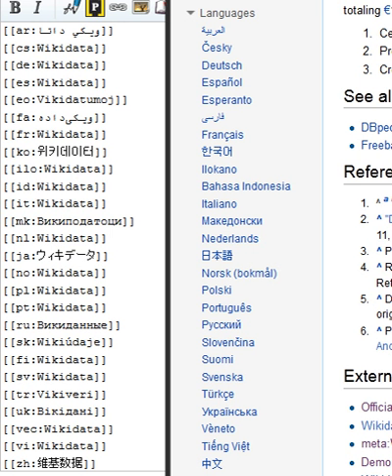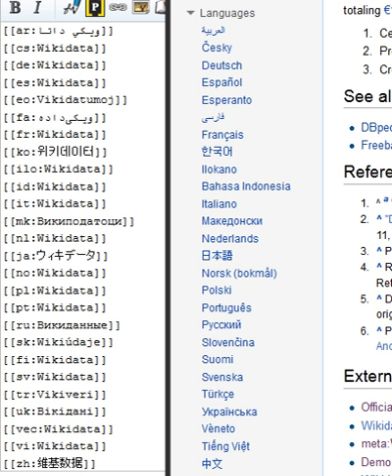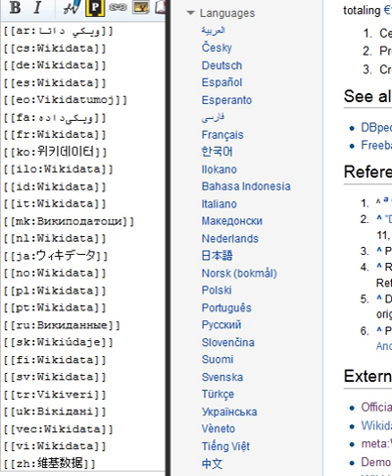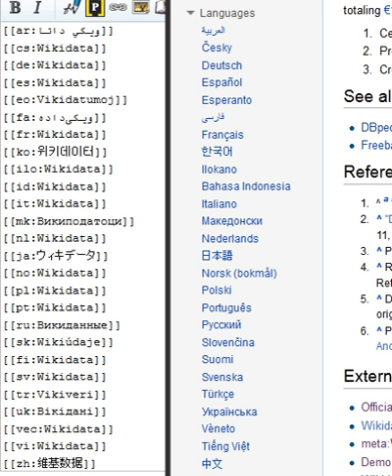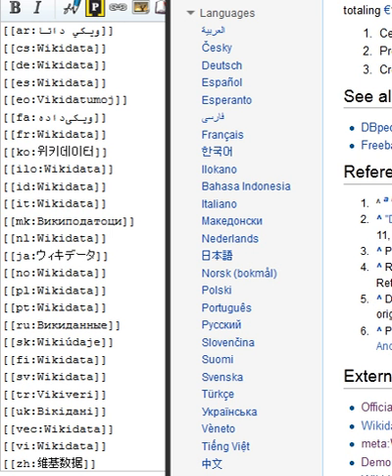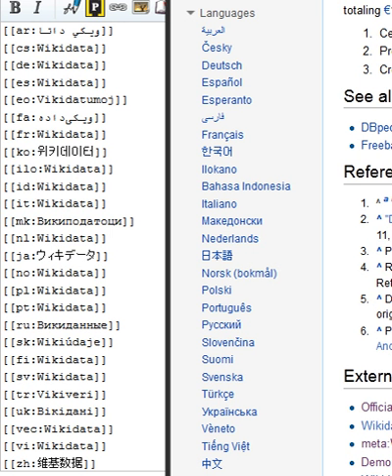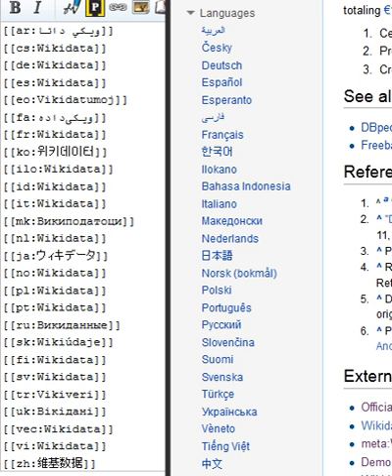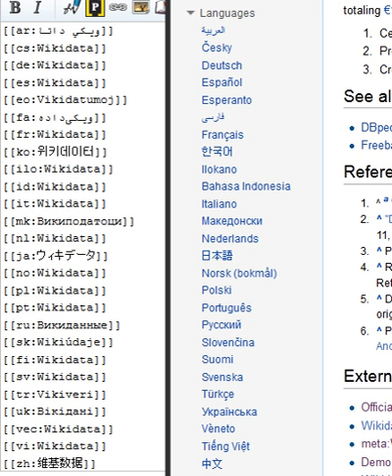Wikidata | Wikipedia audio article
This is an audio version of the Wikipedia Article:
Wikidata

00:00:31 1 Concepts
00:01:08 1.1 Items
00:01:39 1.2 Properties
00:02:26 1.3 Lexemes
00:02:52 2 Development history
00:03:36 2.1 Initial rollout
00:05:12 2.2 Statements and data access
00:06:16 2.3 Query service
00:06:48 3 Reception
00:07:49 4 Logo
00:08:03 5 See also

- Socrates

SUMMARY
Wikidata is a collaboratively edited knowledge base hosted by the Wikimedia Foundation. It is intended to provide a common source of open data which can be used by Wikimedia projects such as Wikipedia, and by anyone else, under a public domain license. This is similar to the way Wikimedia Commons provides storage for media files and access to those files for all Wikimedia projects, and which are also freely available for reuse. Wikidata is powered by the software Wikibase.